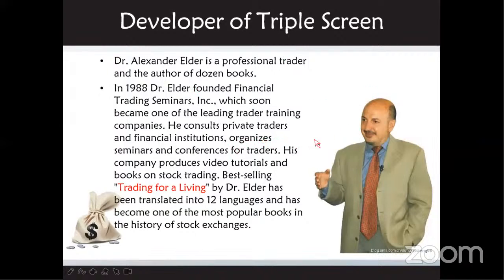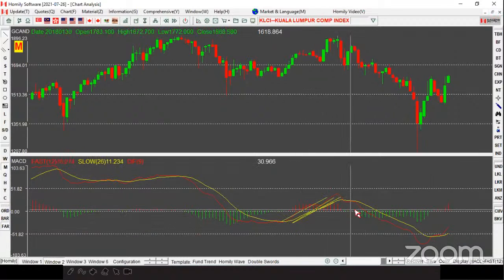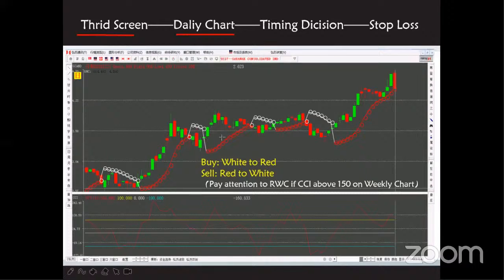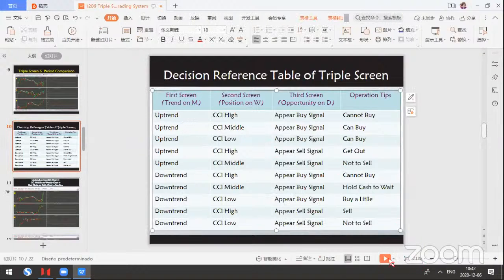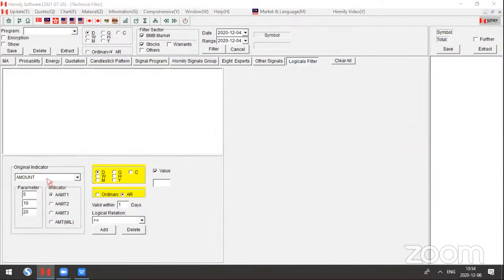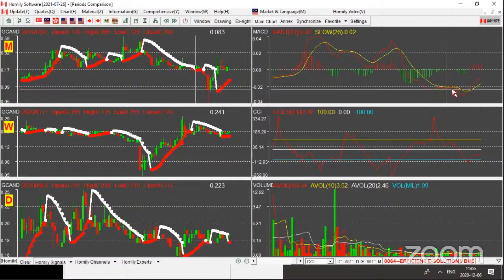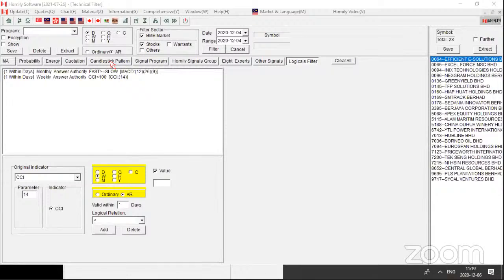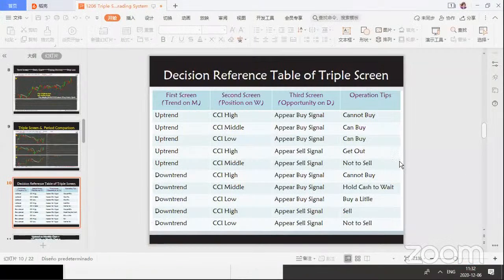Catch Bull Share with Triple Screen Trading System